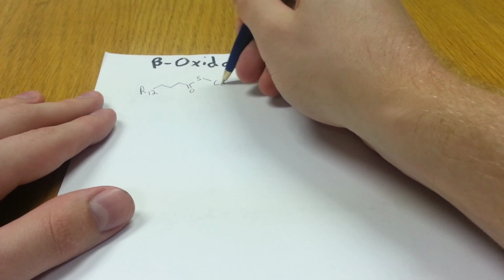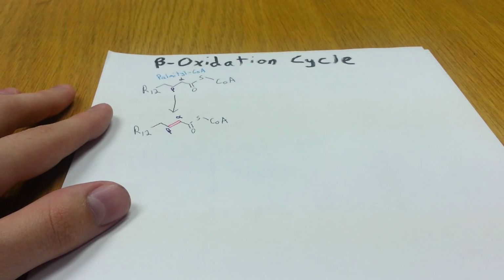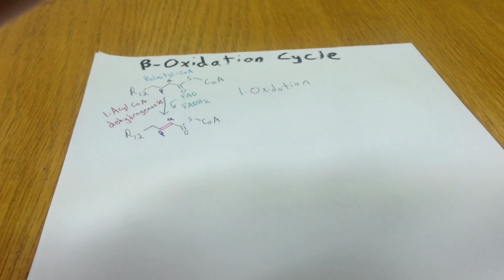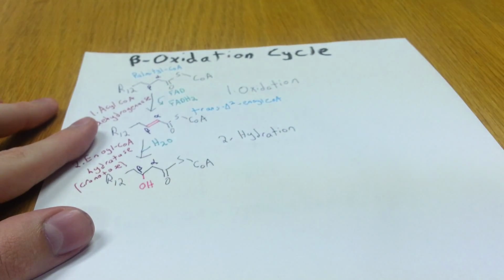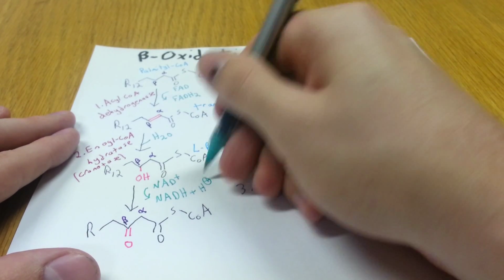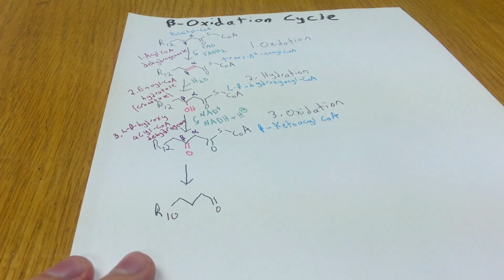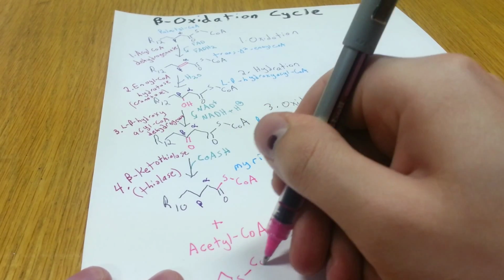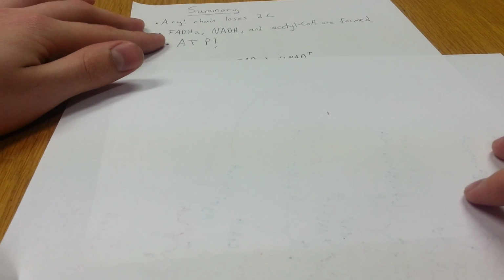Beta Oxidation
Block 1 lecture review of Beta Oxidation 2013.